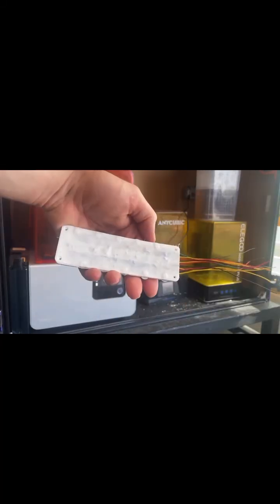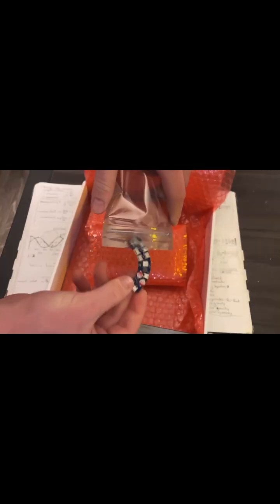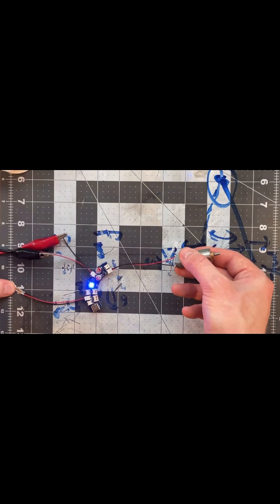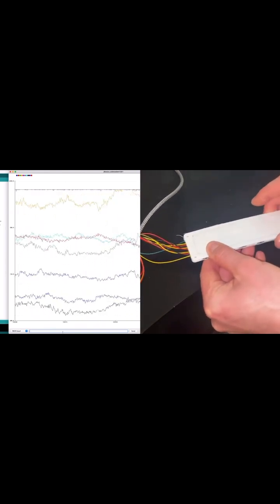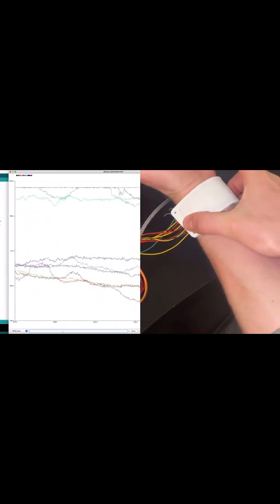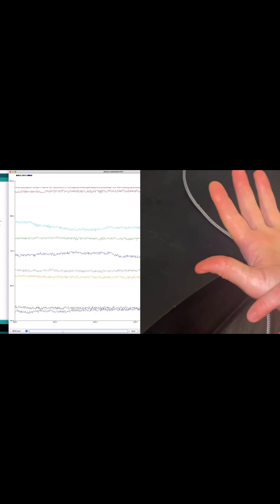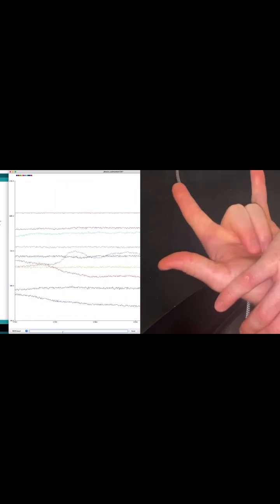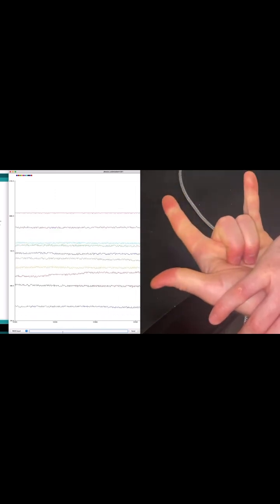Sweat-resistant muscle sensing